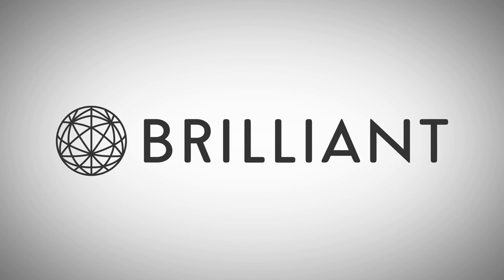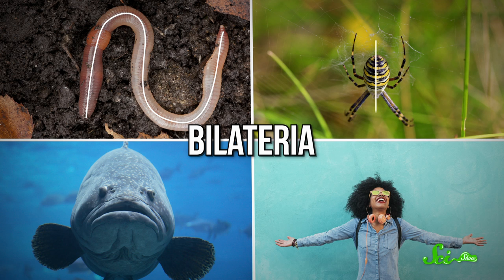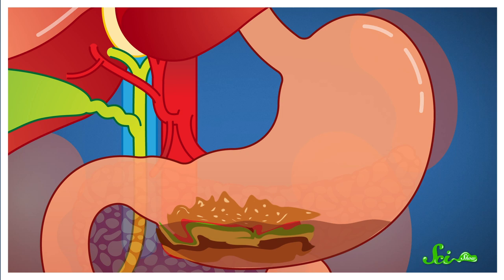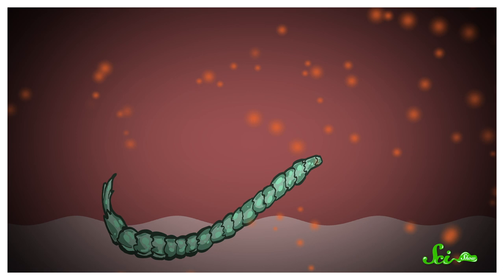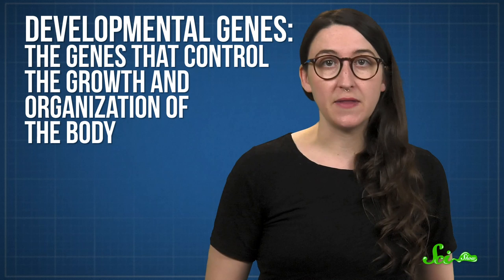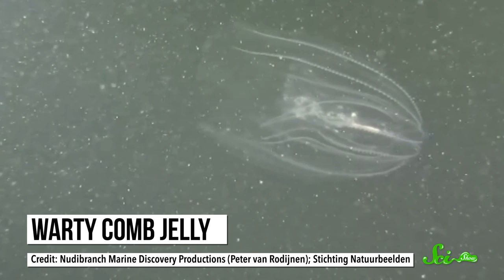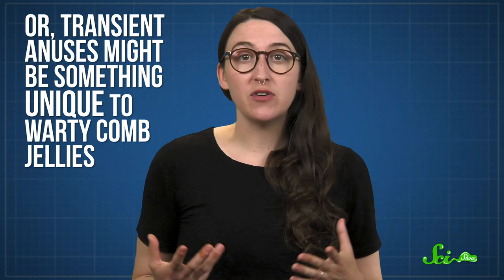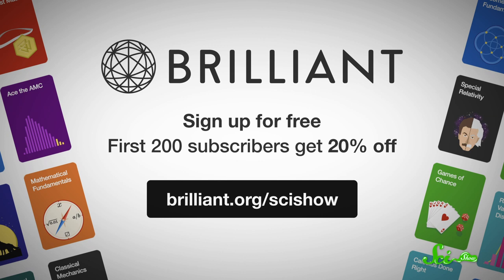The True Origin Story of Butts & Poop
We already know that everybody poops.  But have you ever stopped to think about why? What makes our digestions work the way they do?  It’s thanks to our heroic through-gut that humans don’t suffer the same fate as jellyfish and anemones! Join Olivia Gordon for the surprising origin story in this informative new episode of SciShow! Kick that butt in gear and let's go!